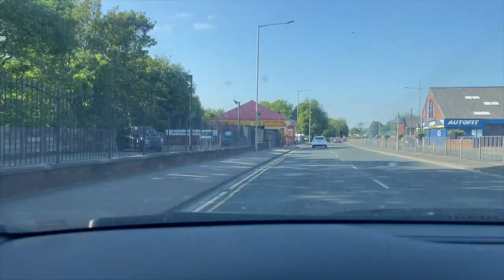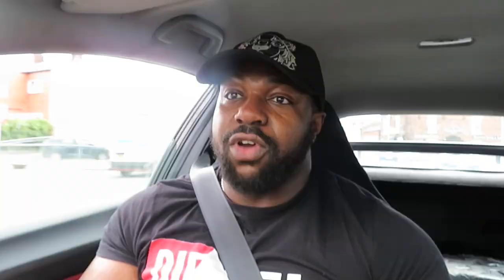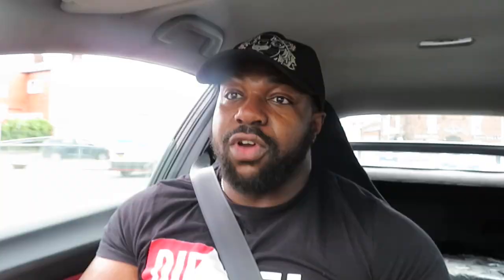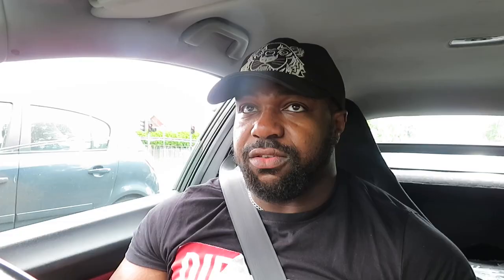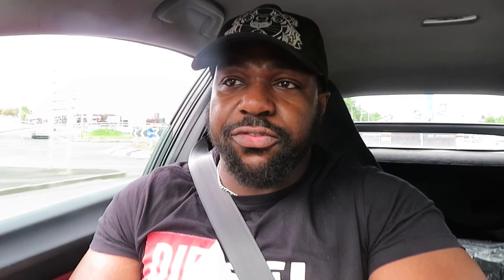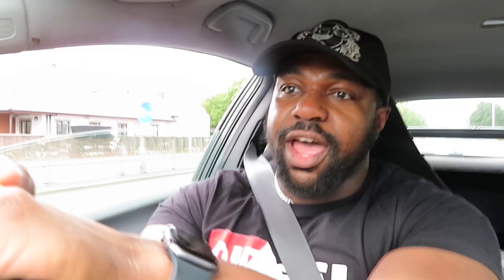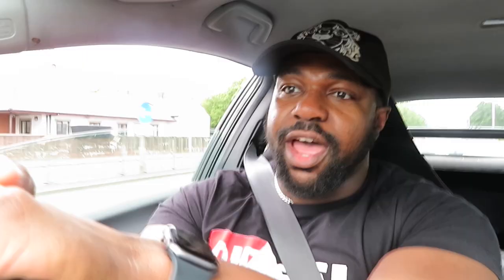15,000 MILES IN MY HONDA CIVIC FN2 TYPE R | WHAT NEXT??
Hi Guys,

Bit of an update after almost 2 years with my FN2 Type R. Feel free to leave your comments in the comments section & let me know your thoughts.Goy some decent upgrades coming for the FN2 so stay tuned!